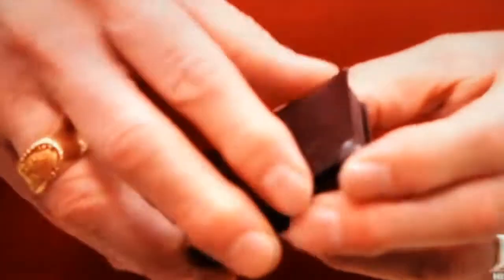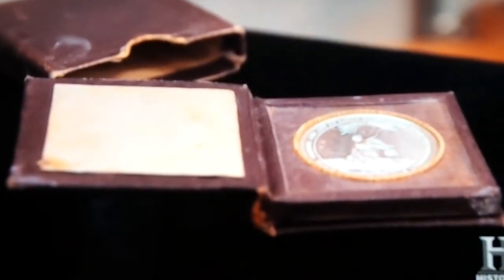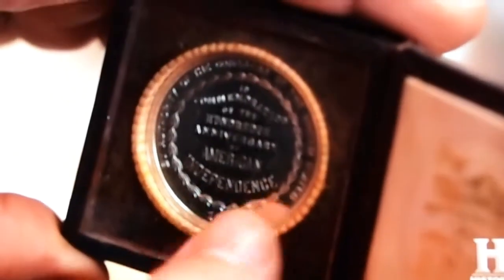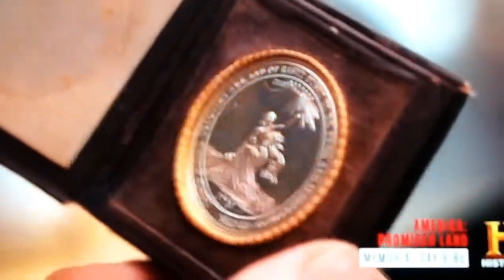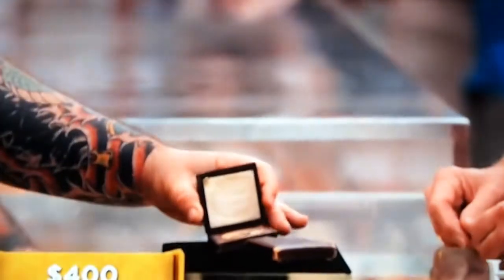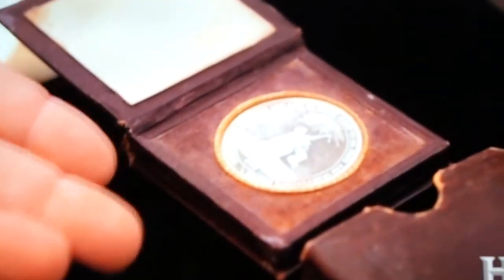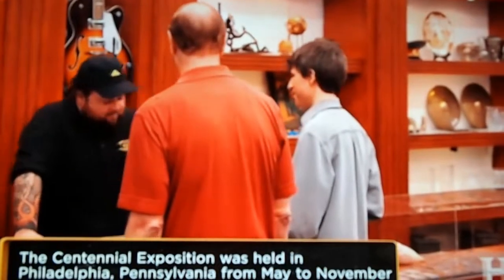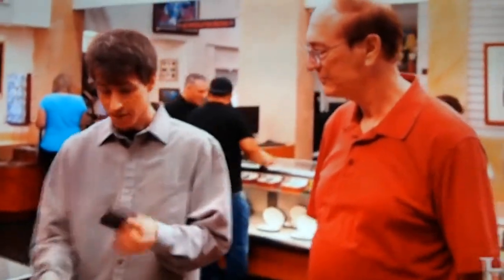Jeff on Pawn Stars Centennial Expo SCD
Jeff Shevlin the So-Called Guy on Pawn Stars selling an 1876 Centennial Exposition Medal to Chumley.